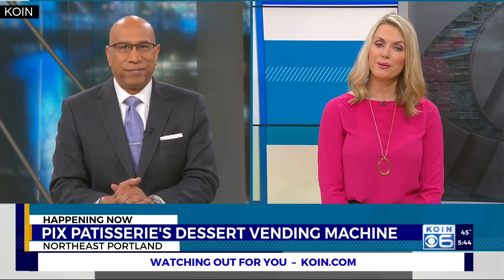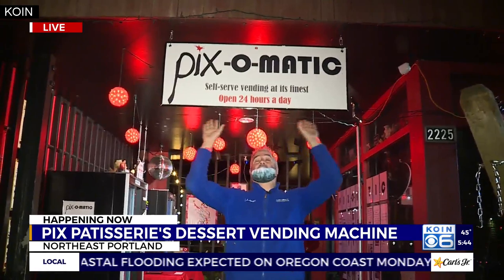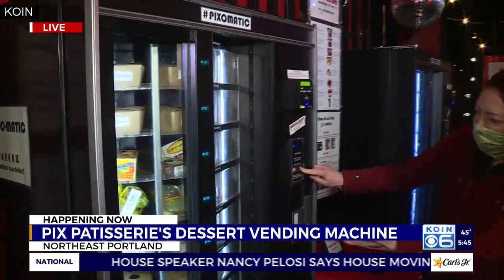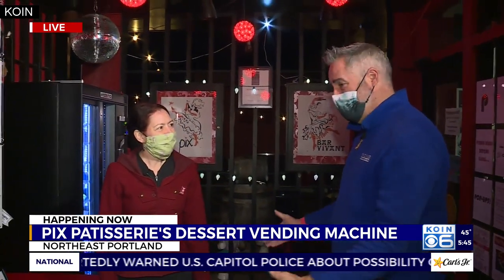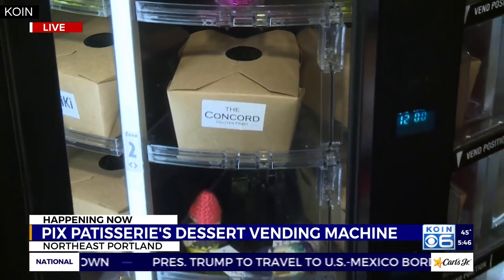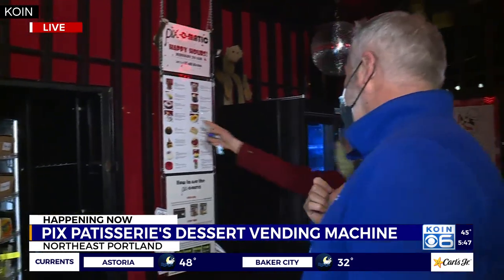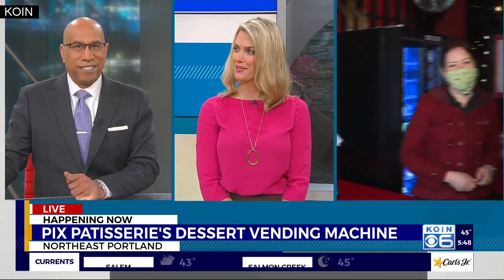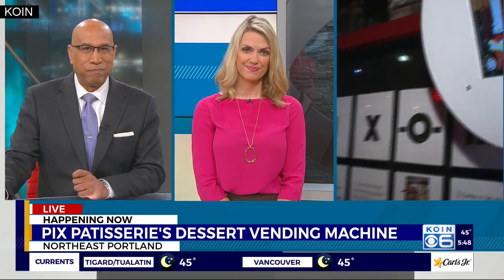Pix Patisserie's dessert vending machine